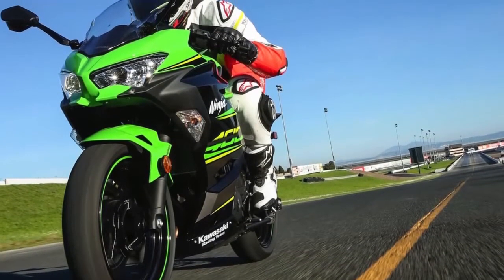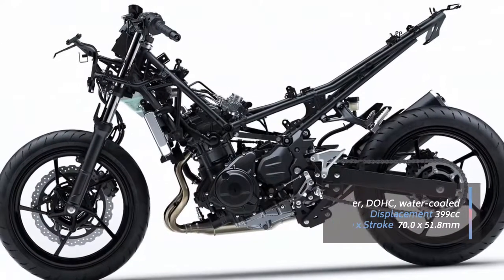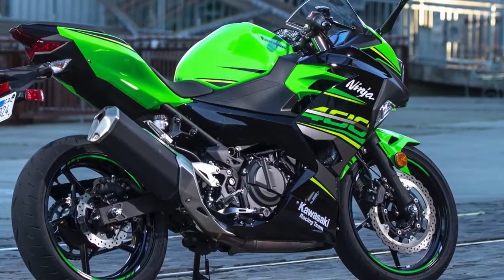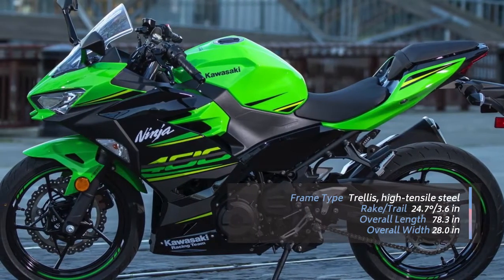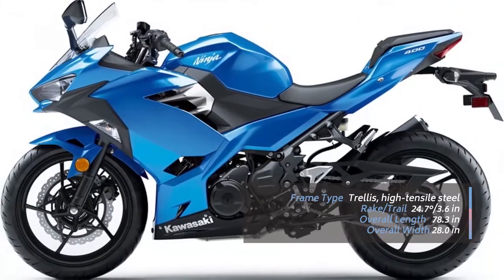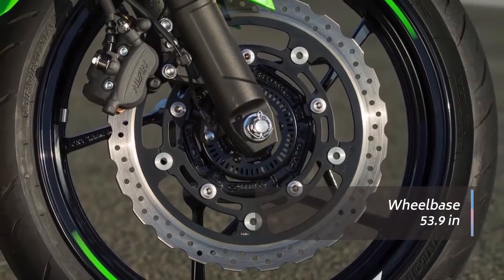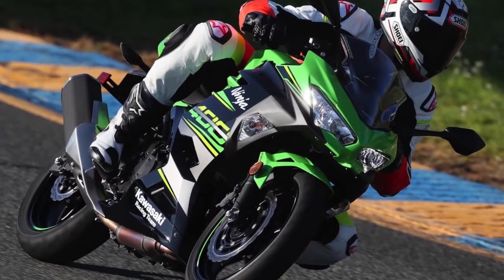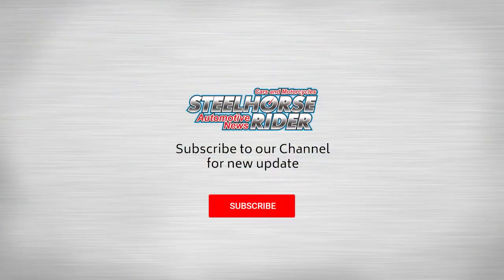Kawasaki Ninja 400 2018 - Test Review - more power, less weight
Aggressive styling and advanced performance are at the core of the 2018 Kawasaki Ninja® 400 sportbike. With an all-new engine and a lightweight chassis, this approachable sportbike offers the perfect balance of everyday street riding and sport riding. The 399cc twin cylinder engine delivers smooth and broad power that is easy to use for a range of riders. Featuring game-changing power and legendary Ninja performance, the all-new Ninja 400 has set the bar higher.​